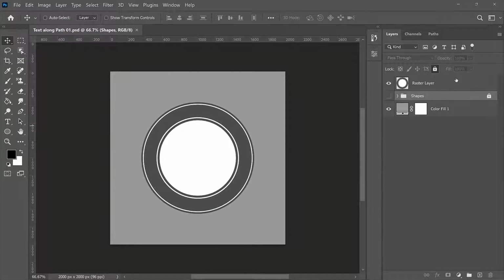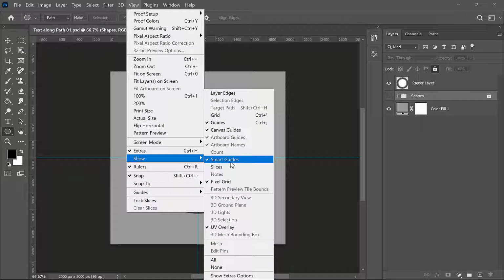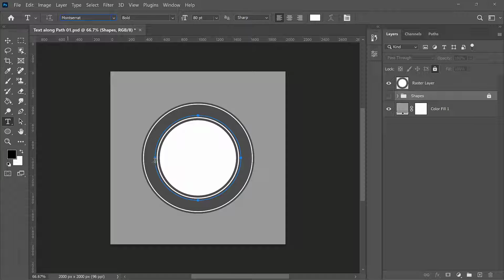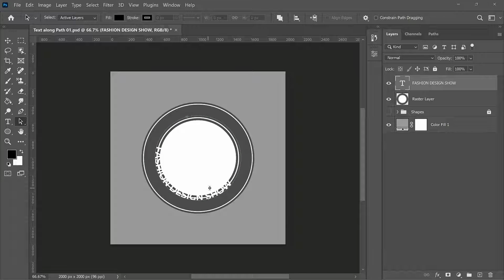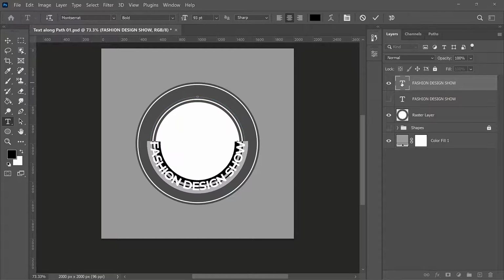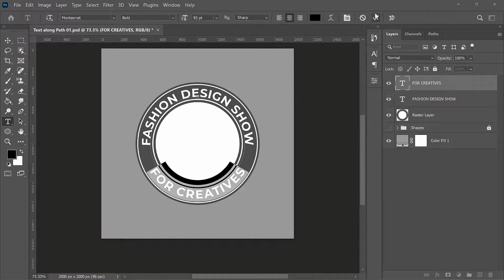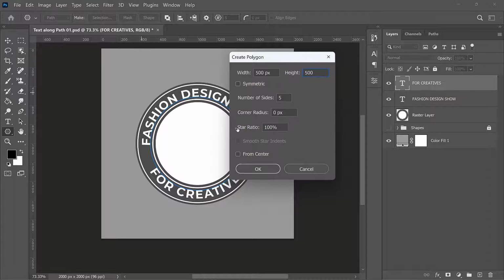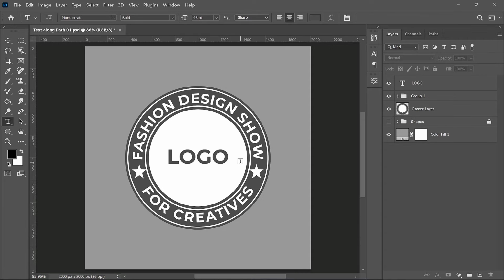Write Text on a Path in Photoshop. Easy Guide.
Welcome back guys, in this video, you will learn how to create text along a defined Path inside Adobe Photoshop. This can be very tricky but don’t worry, we have simplified every process for you. As a BONUS tip, you will also learn how to create a five-point star at the end of the video. Cheers!